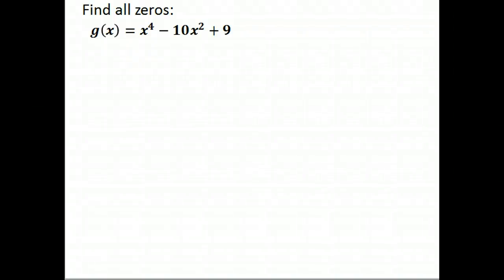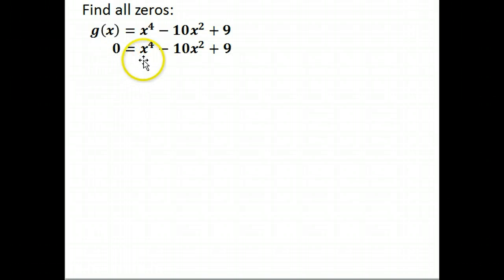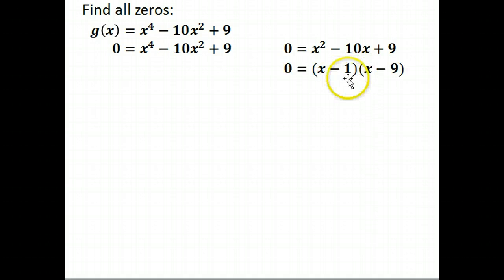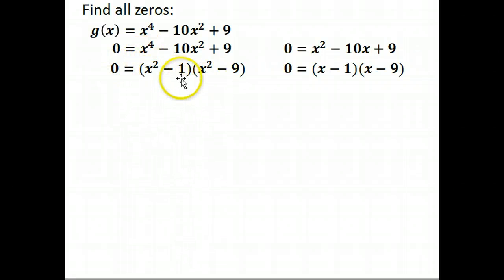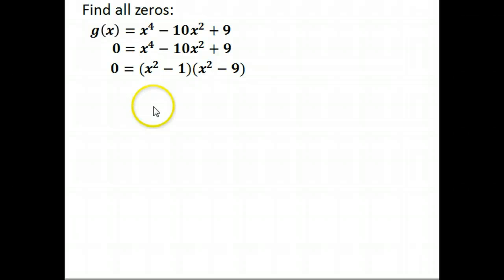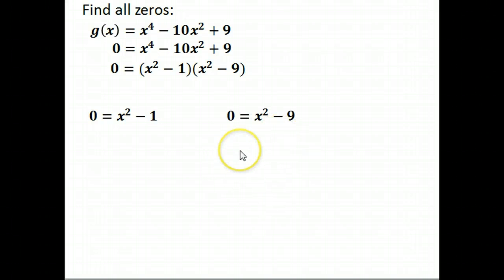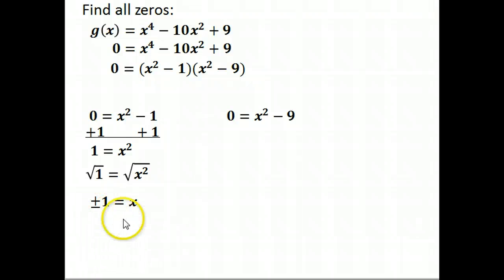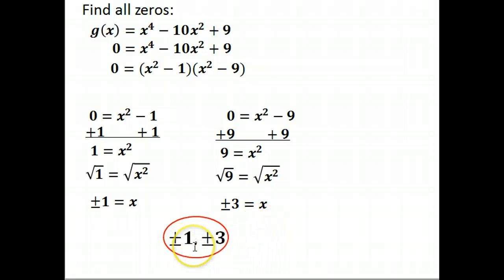4.1 Find all zeros factoring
4.1 Find all zeros factoring